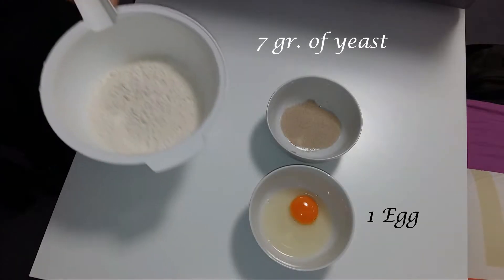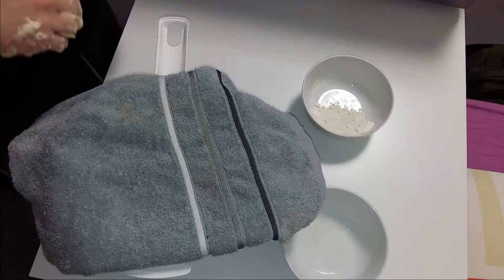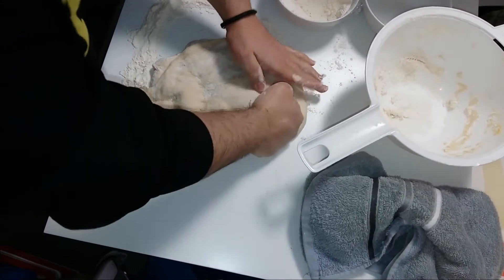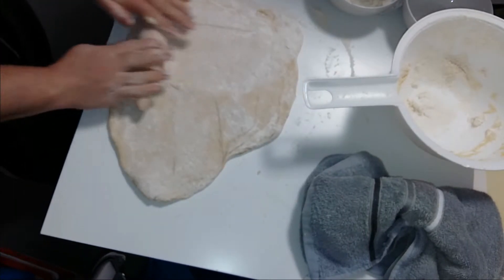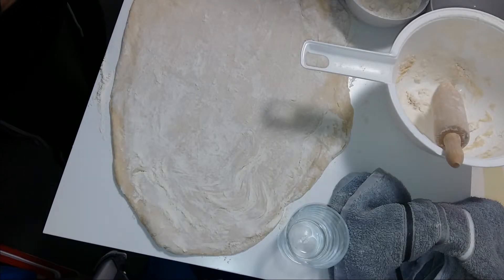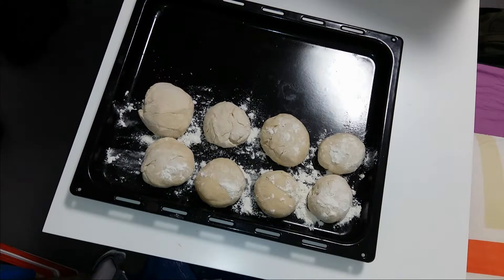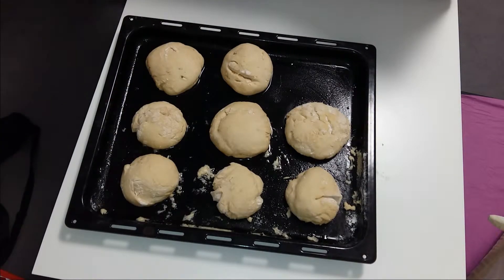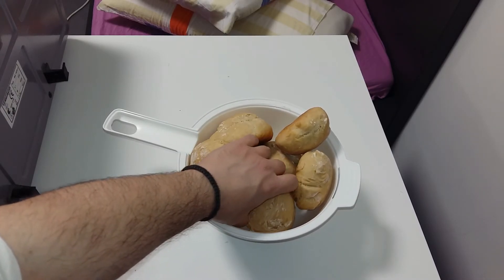HOW TO MAKE BREAD ROLLS FOR THE HOLIDAYS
This video supposed to be a holiday video about donuts, but it became a video on how to make bread rolls at home.
Enjoy and thumbs up.

Ingredients:
around 500 gr. of flour
7 gr. (1 package of yeast)
1 Egg

Filmed with:  Samsung Galaxy A5-A500FU
Microphone: VIEDOMIC ME from RØDE

Rendered with VSDC
PC A10-7850k @4.1 Ghz
RAM FURY HYPERX 16Gb @1866 Mhz